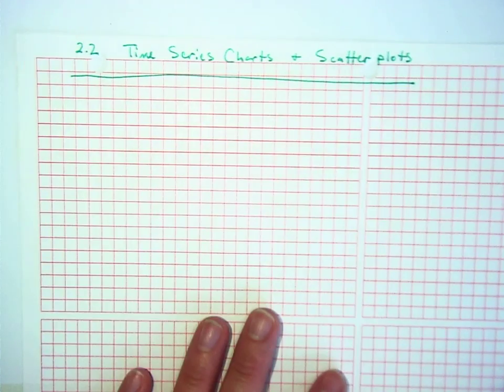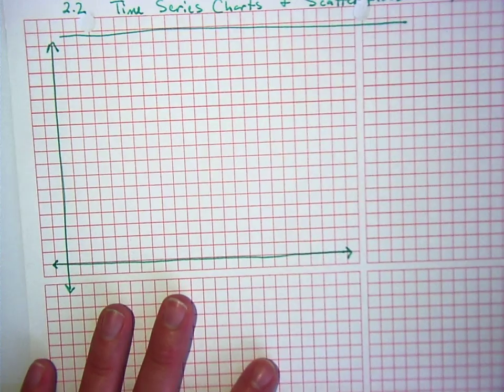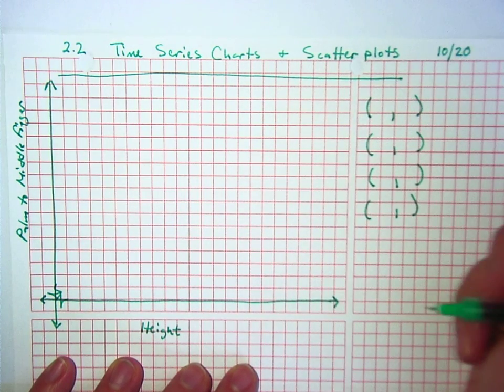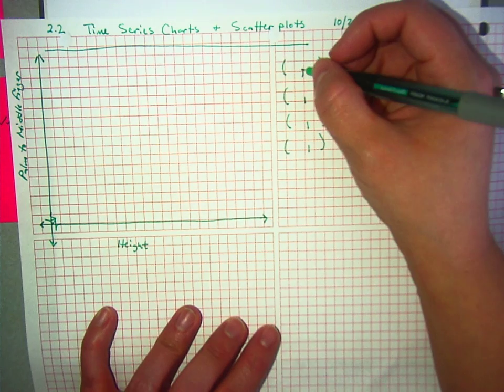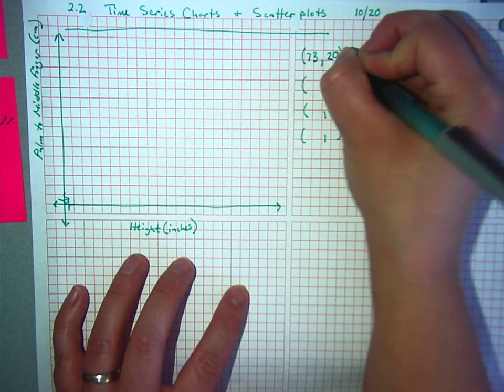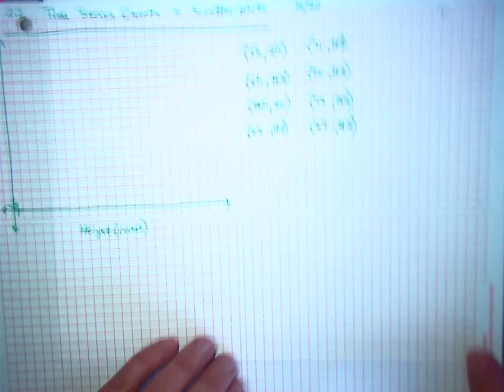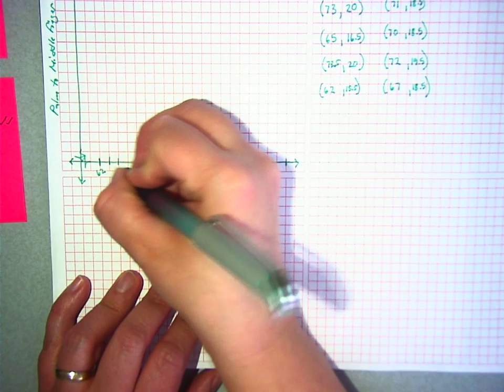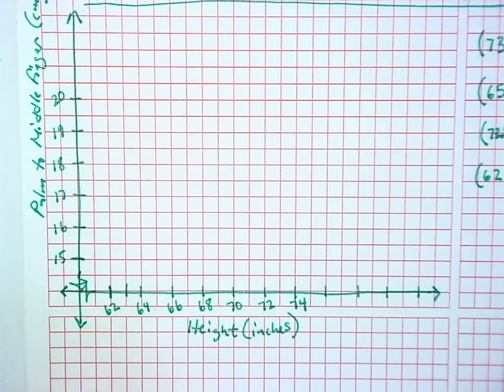10/20 Intro to Statistics (Part 1)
2.2 Lesson (Day 3)